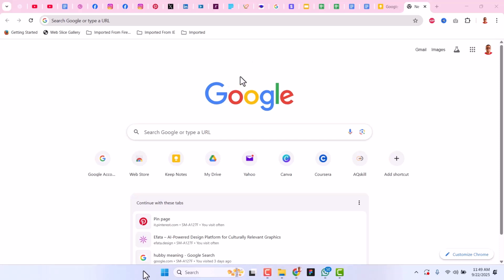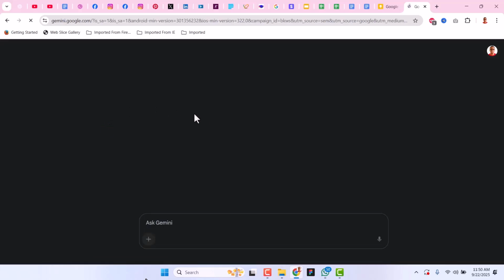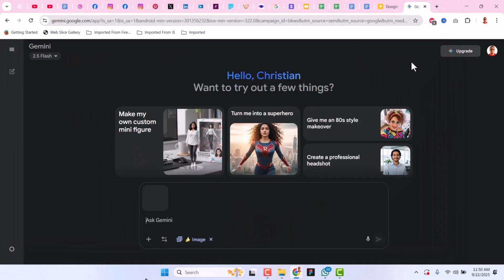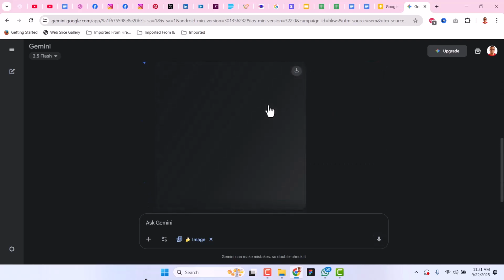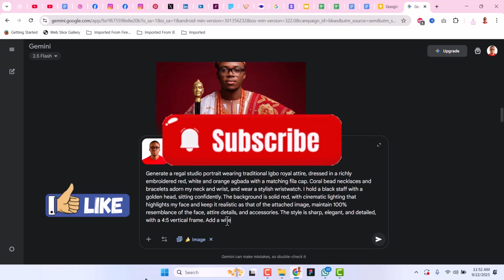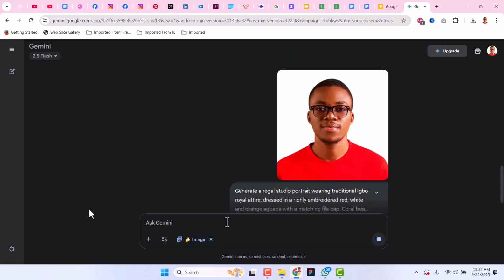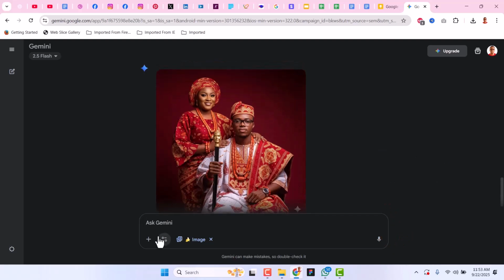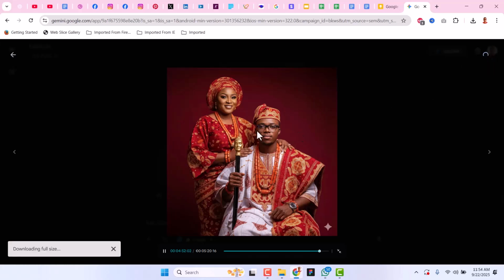How to Generate Ai Photos of Yourself that Look REAL + 10 Prompts for Practice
Ever wondered how to create AI photos of yourself that look 100% real? In this video, I’ll show you step by step how to generate hyper-realistic AI images of yourself, plus I’ll give you 10 powerful prompts you can practice with right away. Whether you want stunning profile pictures, creative portraits, or content ideas, this tutorial is perfect for beginners and pros alike.